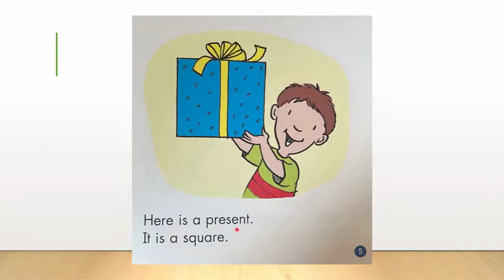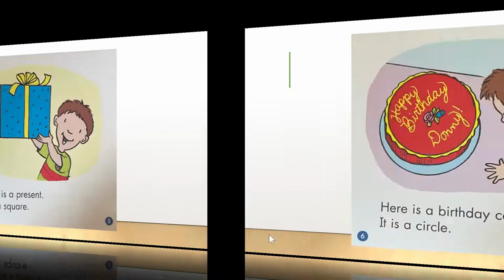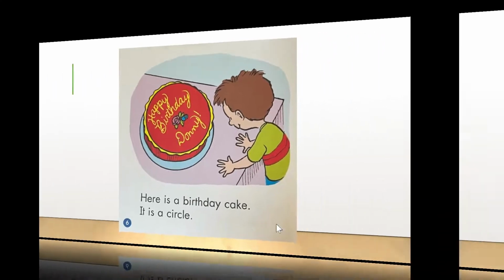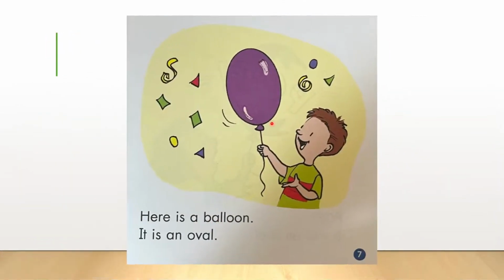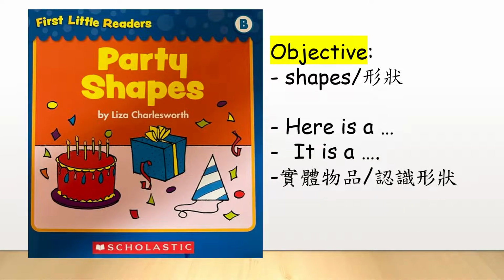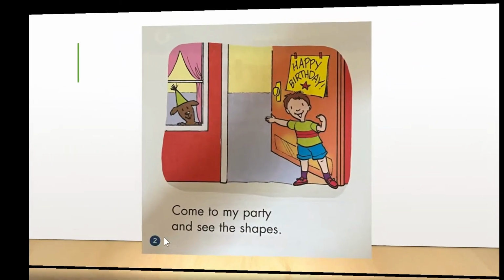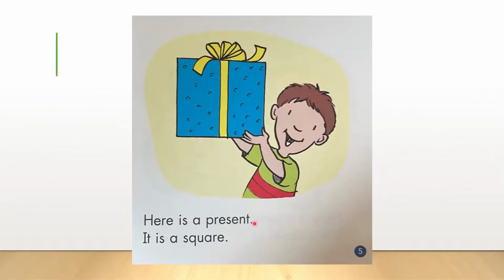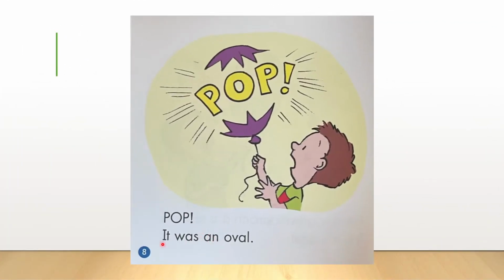Basic English Reading B L16: Party Shapes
Lesson Material: First Little Readers B
"Party Shapes" by Liza Charlesworth
- " shapes / 形狀"
- 這一課最主要在練習:
" Here is a ..."
" It is a ..."
" 實體物品/認識形狀"
請小朋友們看圖片並試著念以下的生字(pictures and words):
party, shapes, hat, triangle, game, rectangle, present, square, birthday cake, circle, balloon, oval
# 先訓練（聽）開始！- start practicing by listening